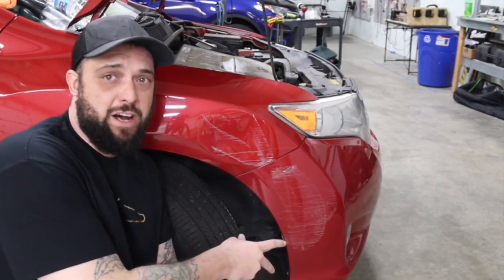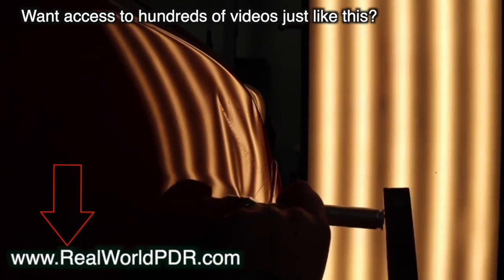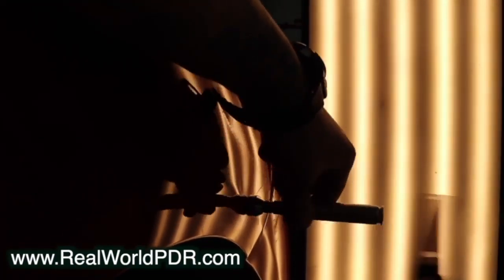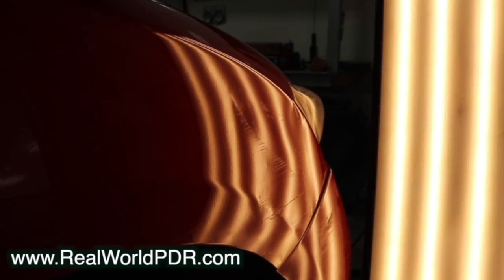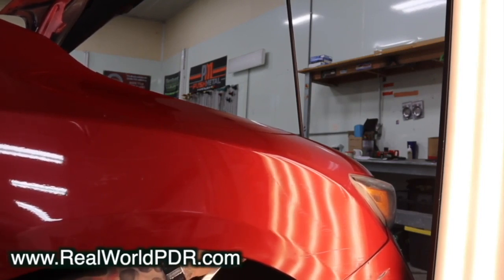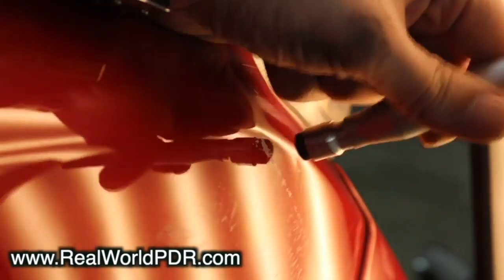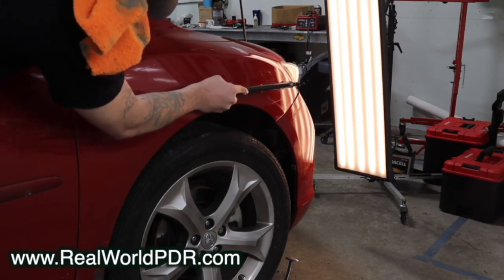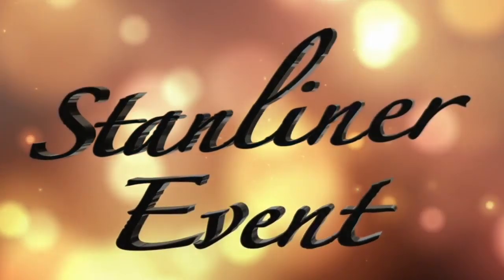PDR Large Fender Dent -Tutorial- Great Techniques.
PDR tutorial covering the most expedient way to fix Fender dents like this. We will take a look at Dent tools used to complete this repair, and discuss how to repair dents Cleanly.

has hundreds of tutorials just like this one. Apply these PDR techniques to your own repairs and see your skillset grow. Don't forget to sign up for our 2 day in person training workshop, February 28th and 29th.